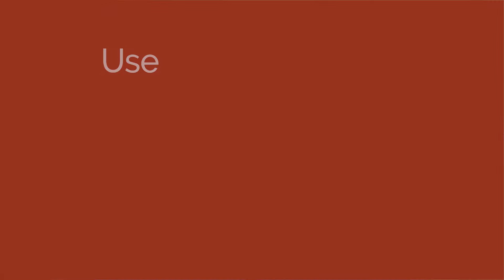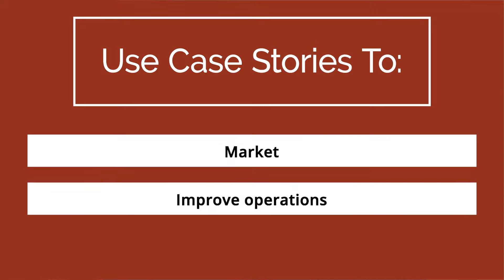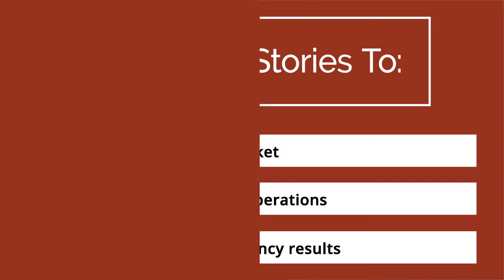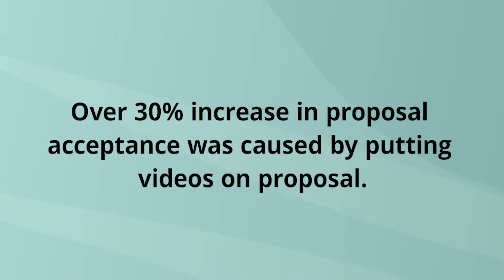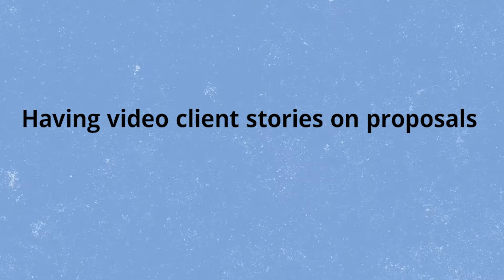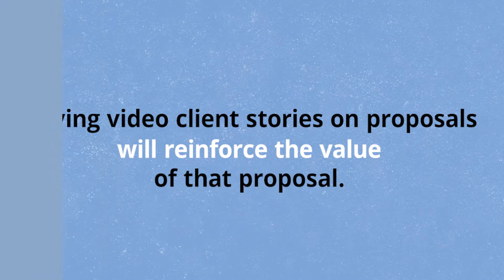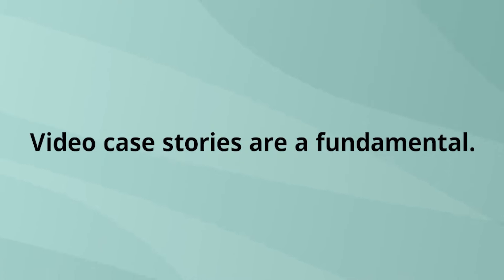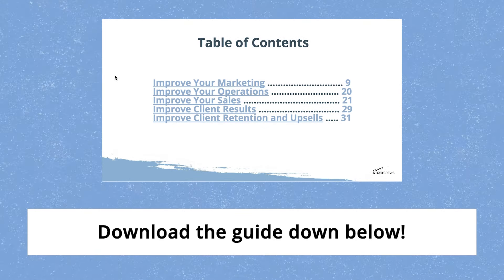How to Increase Closing Rates Using Video